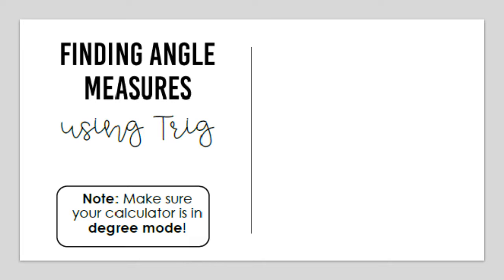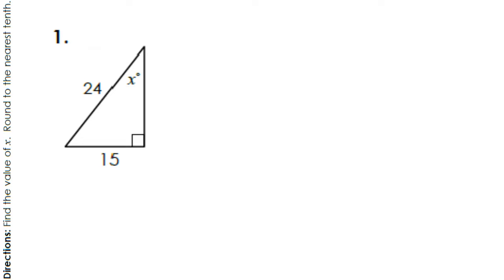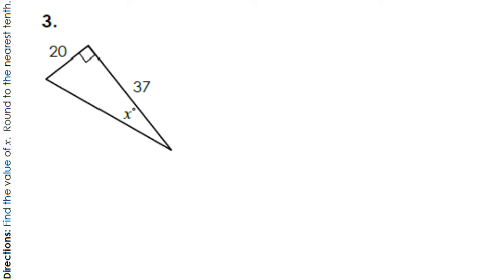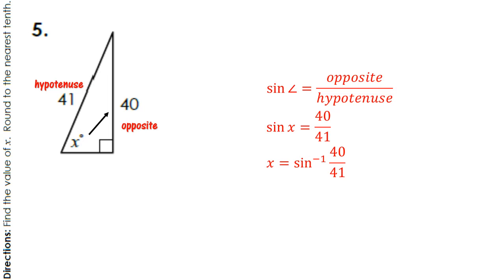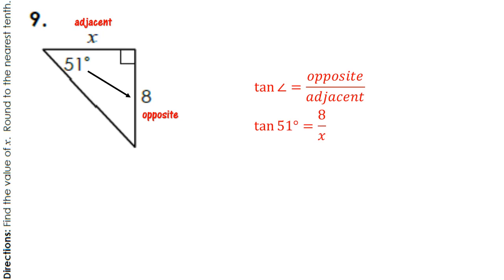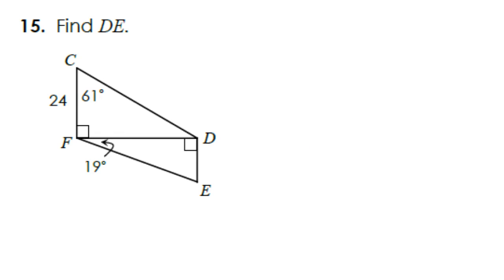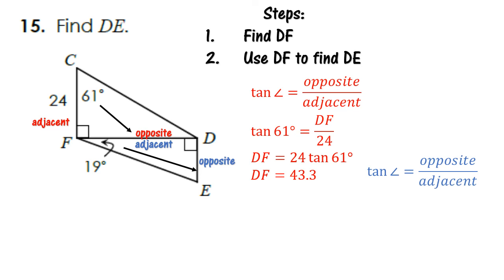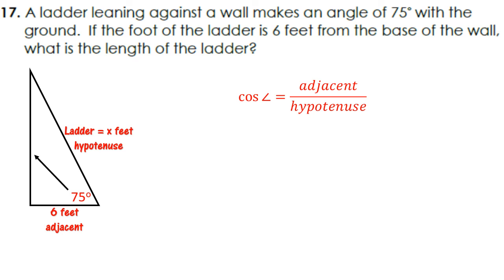8 5 Finding Angles